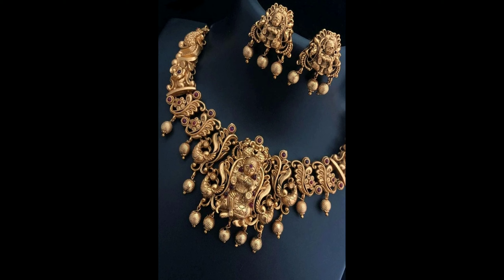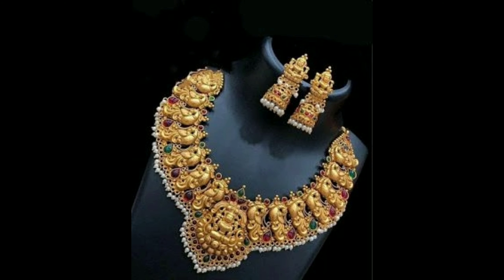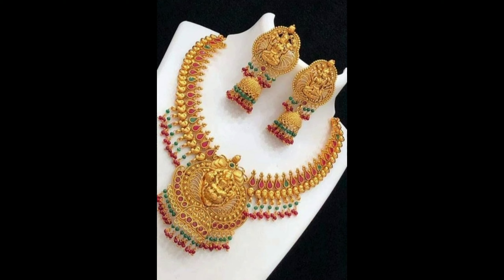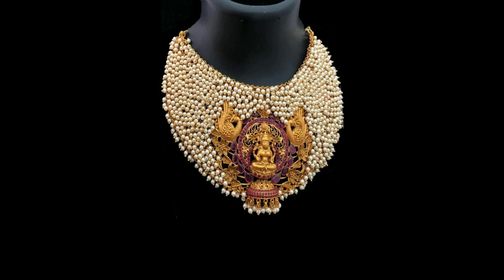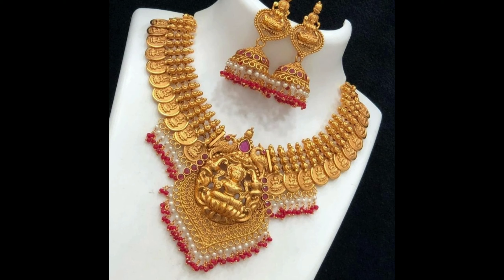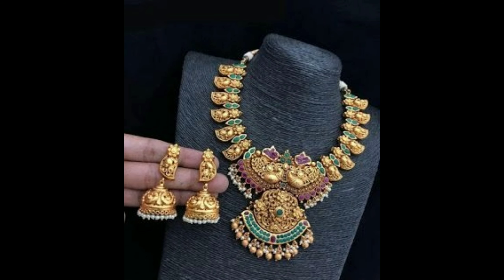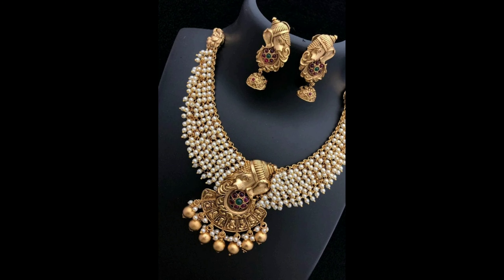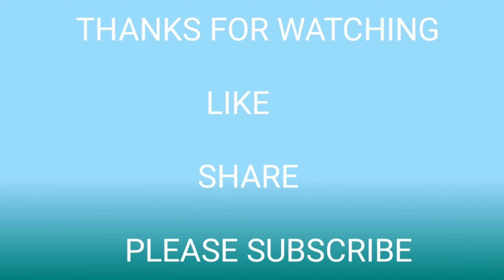Latest grand jewelry Necklace designs|| Traditional Necklace designs/NewTrends